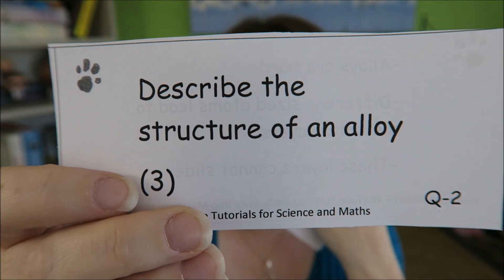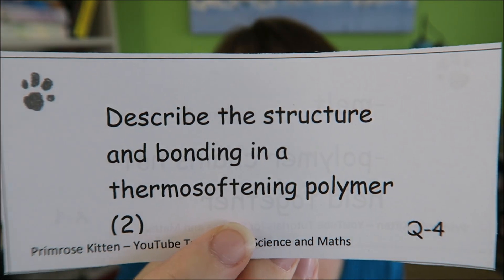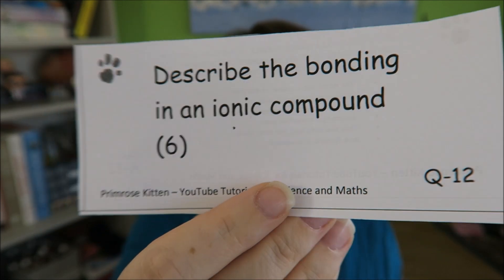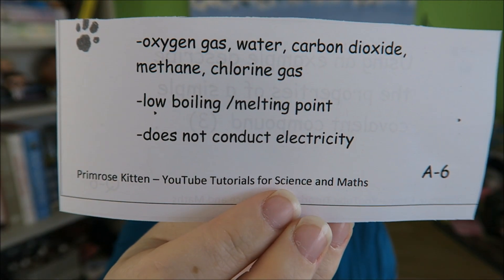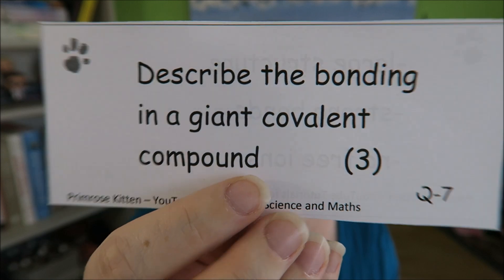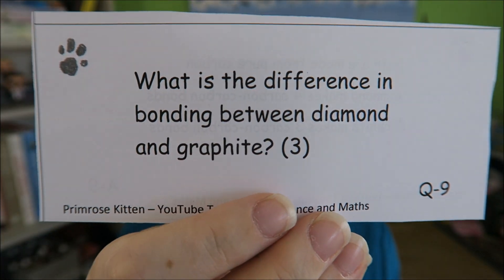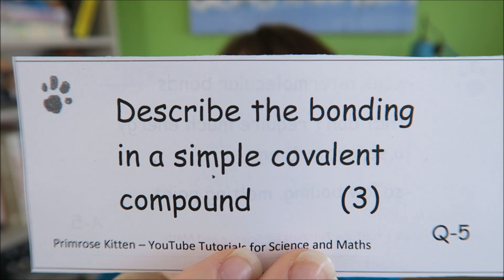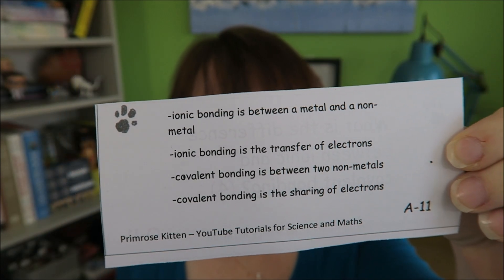AQA C2 common question flashcards. MUST LEARN!!! GCSE additional science or chemistry revision.